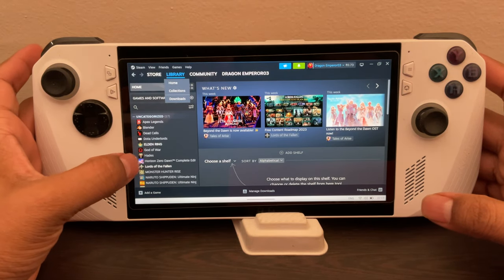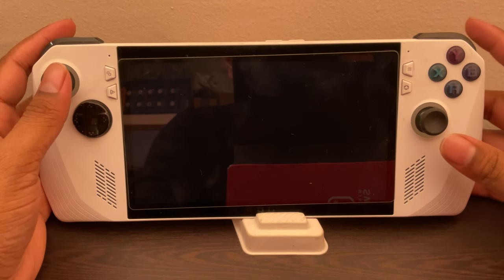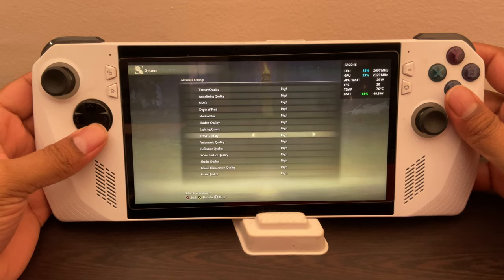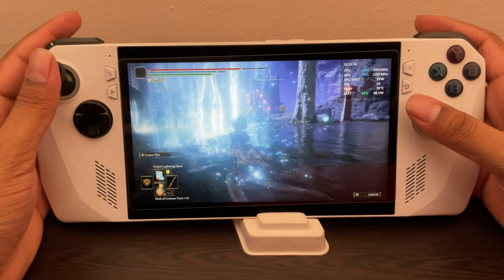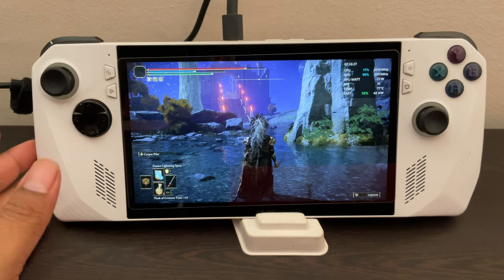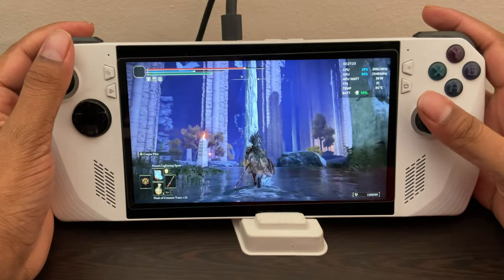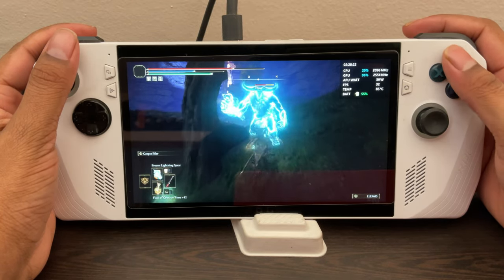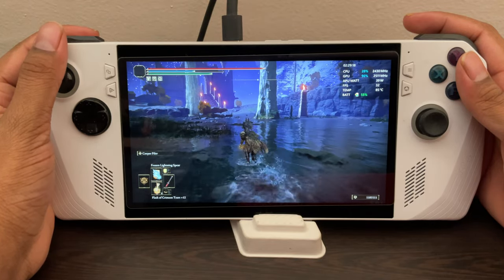Elden Ring Is Awesome on Asus ROG Ally! Ray Tracing, High Graphics and Fps Settings!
sorry guys if the audio seemed bit out of sync !